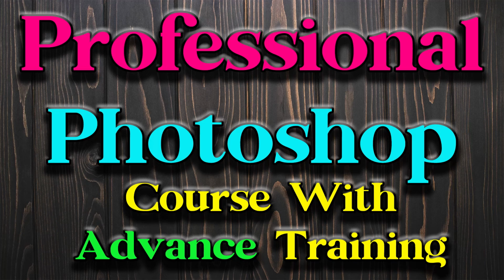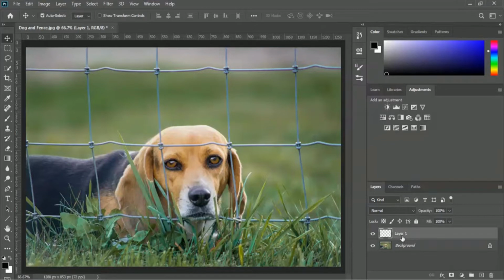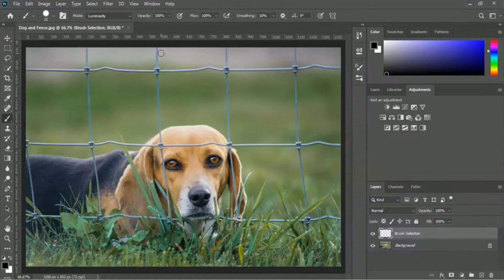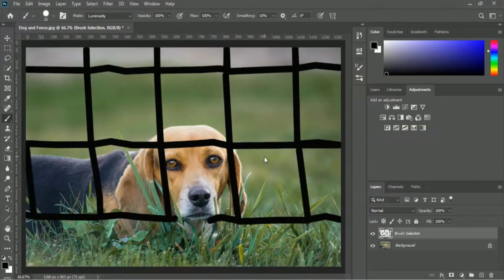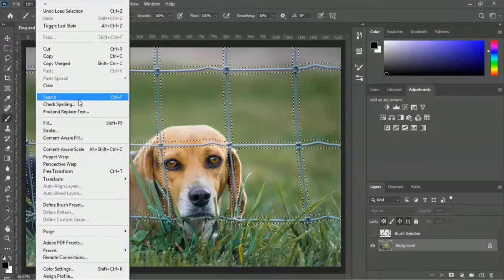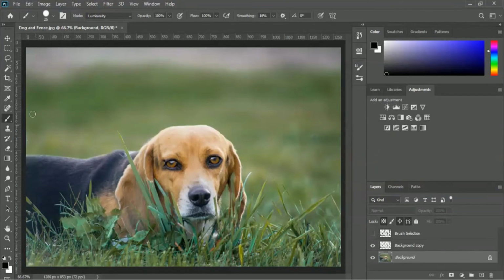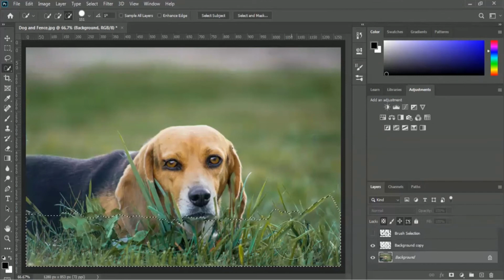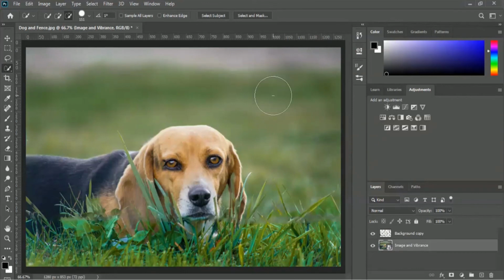How To Remove Fence From Image in Photoshop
Learn how to remove fence from an image in Photoshop with this tutorial
This is a step by step tutorial on how to remove fence from an image in Photoshop. I'll show you the best way to do it, and also give some other options if you don't like what I'm using. For full course